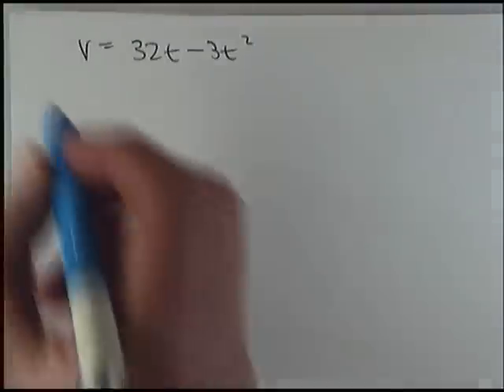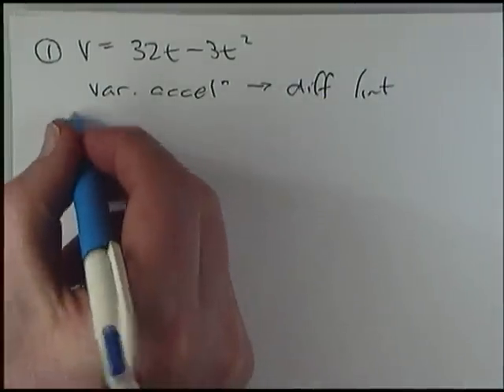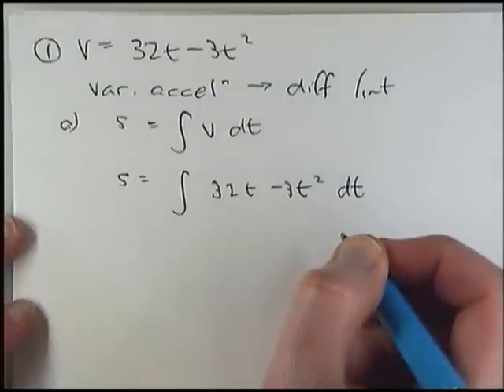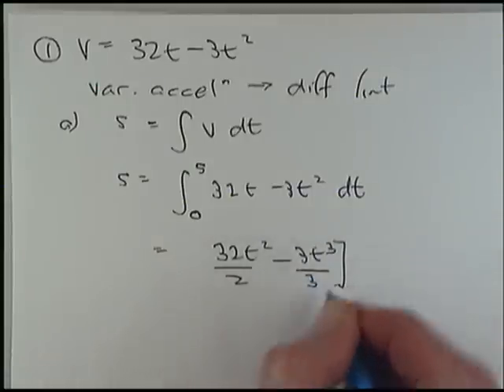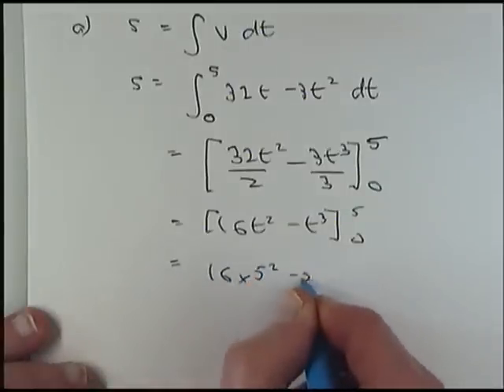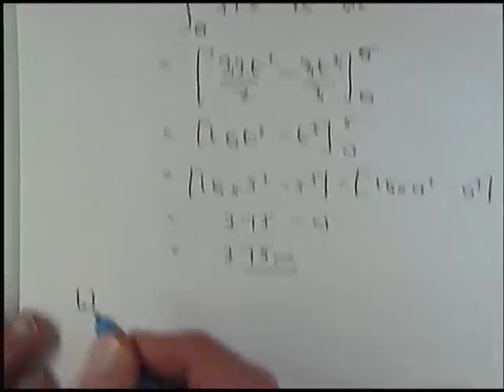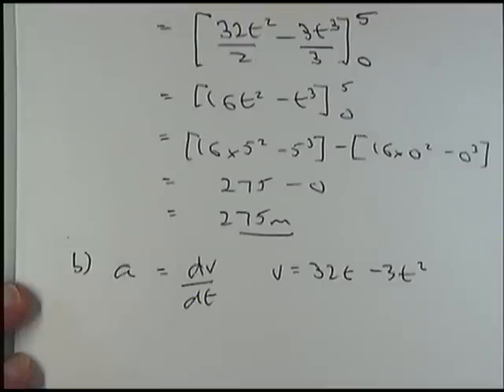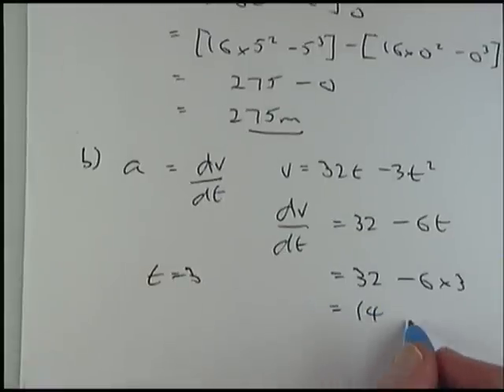11b1 dw hw200903172 q1